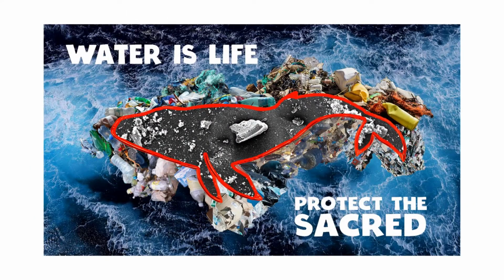2022 Ryerson 3MT® Participant: Hadi Rezvani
“Removing Microplastics from Water”
Hadi Rezvani, Chemical Engineering PhD

Visit Ryerson University Graduate Studies at ryerson.ca/graduate